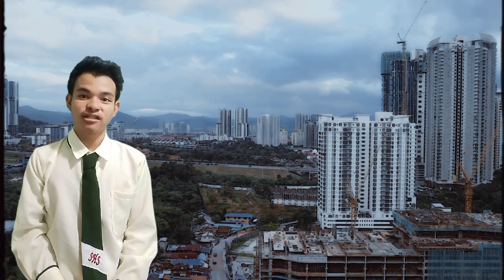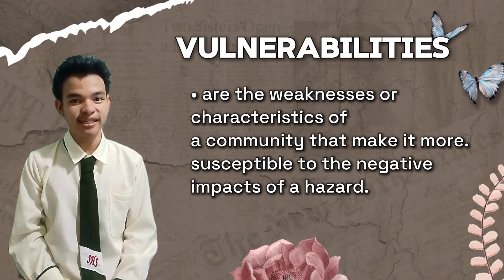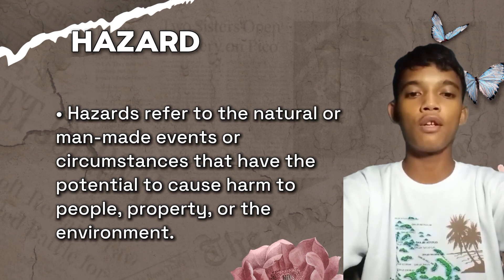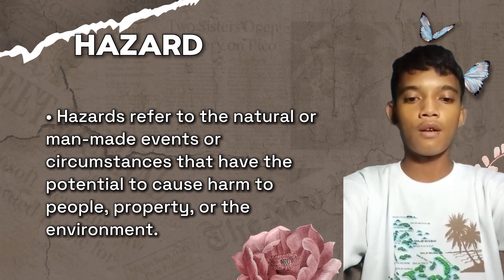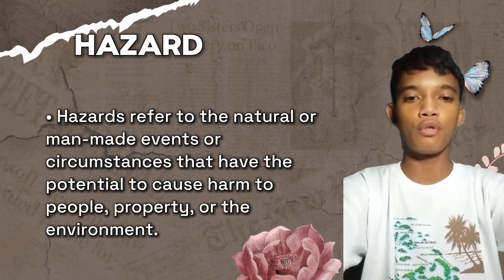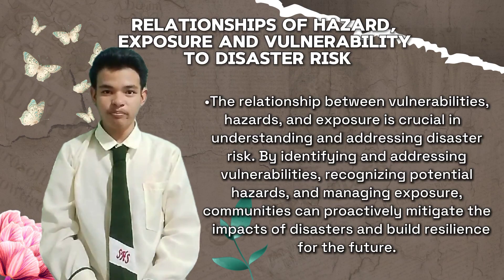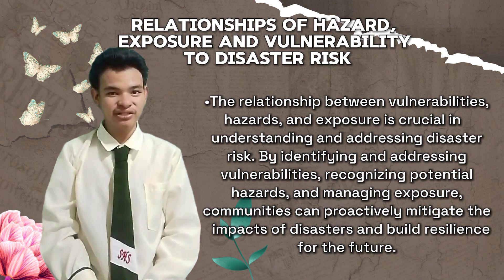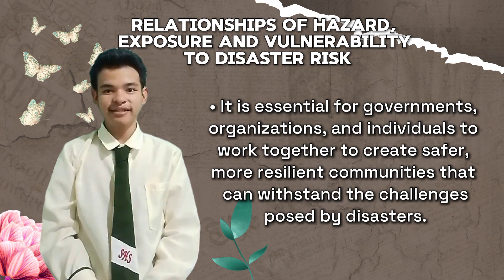RELATIONSHIP OF HAZARD, EXPOSURE & VULNERABILITY TO DISASTER RISK | GROUP 9- 12 STEM B